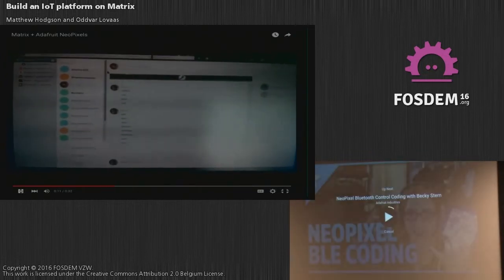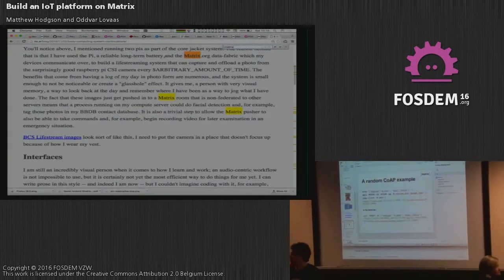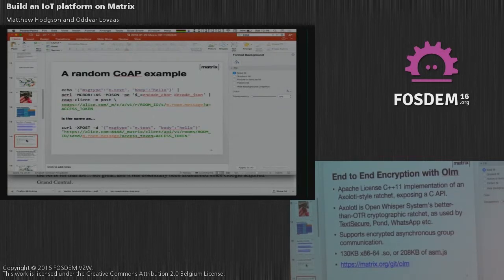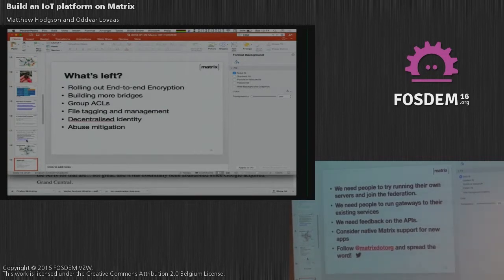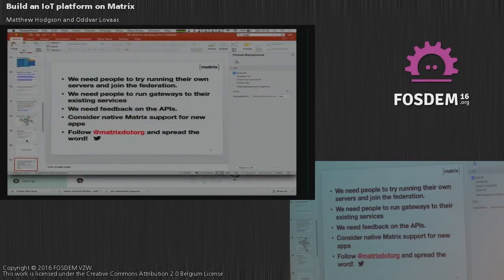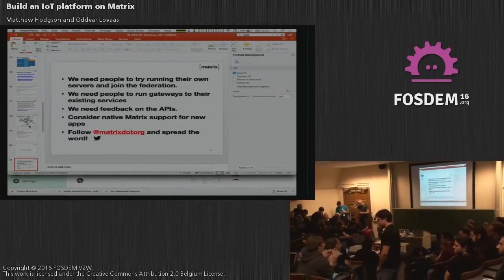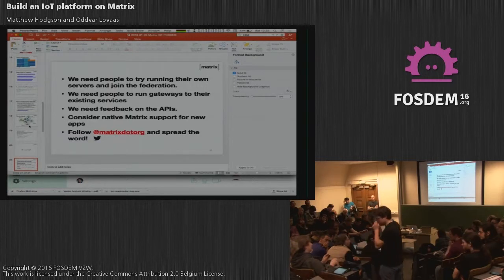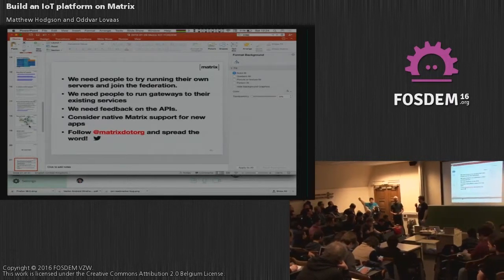FOSDEM 2016 - Aw1125 - Build An Iot Platform On Matrix